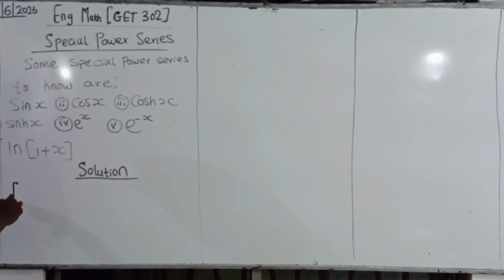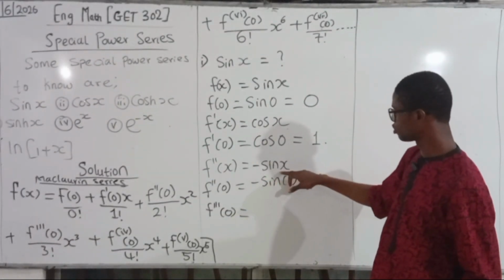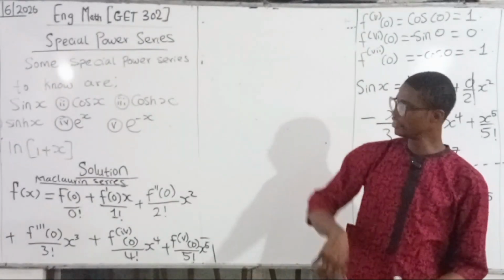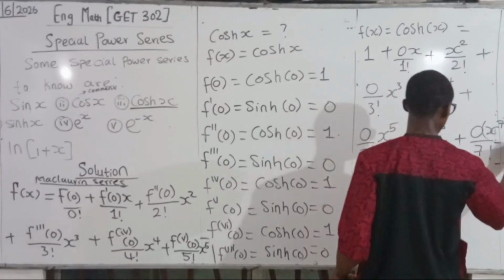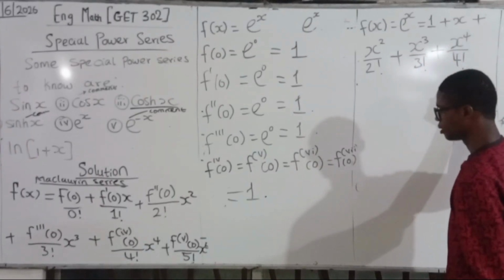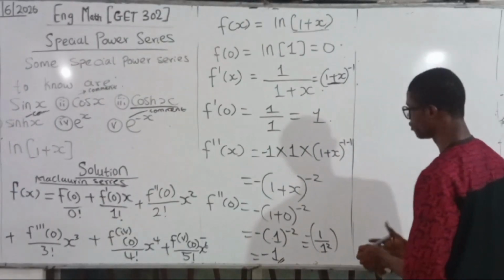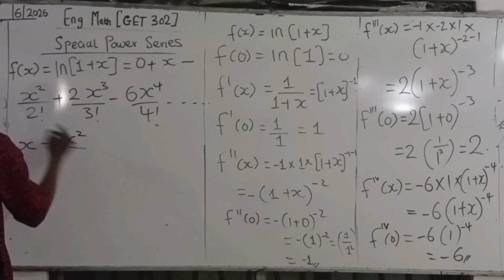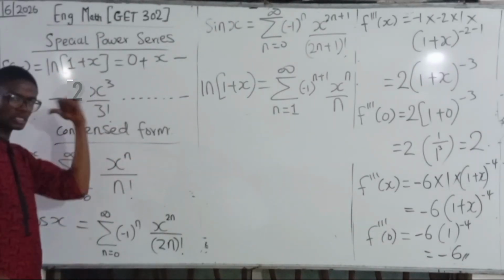How to Find Maclaurin Series | Step by Step For Special Functions| Engineering Mathematics Explained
This video explains clearly how to use Maclaurin series to find the Power Series of Special Functions Like Sin (x) Cos (x) Sinh (x) Cosh (x). It is a good, clear and self explanatory video. 🥳🎉😊
  This video explains further concept as found in Channels like: (@jonahemmanuelofficial @khanacademy @TheOrganicChemistryTutor @FURTHERACADEMY @vinteachesmath .